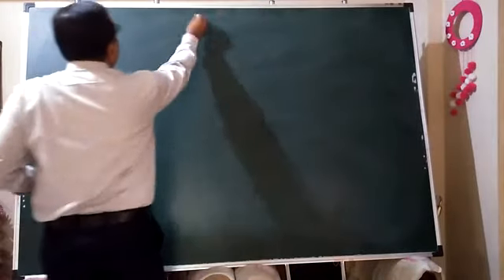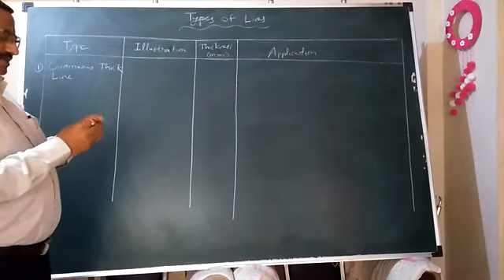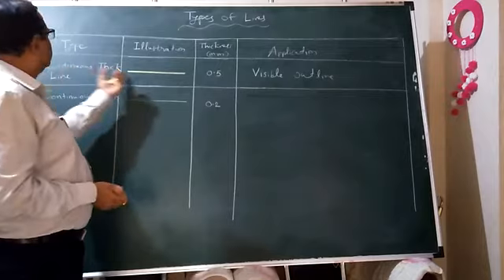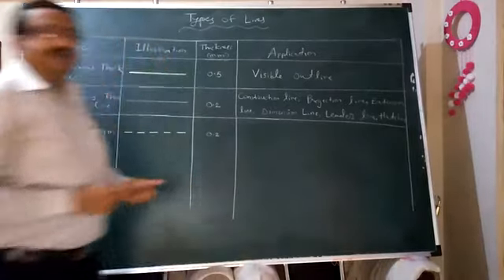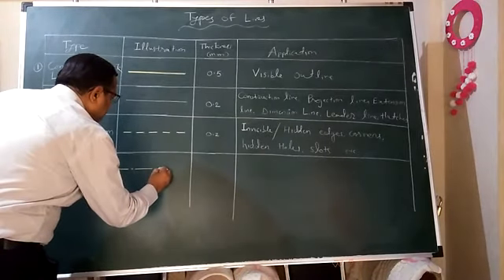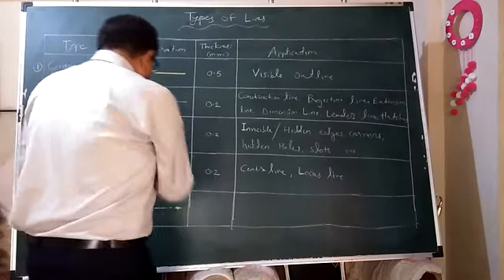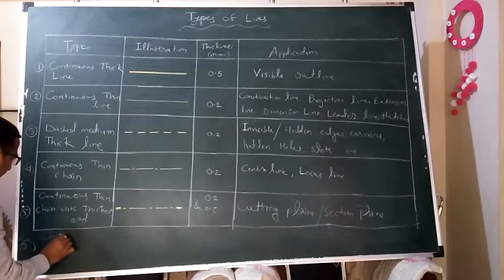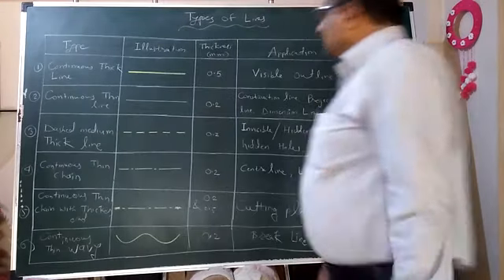SJP - EGR - 2021 - L 7 - Types of lines